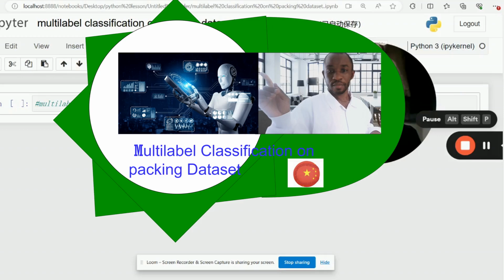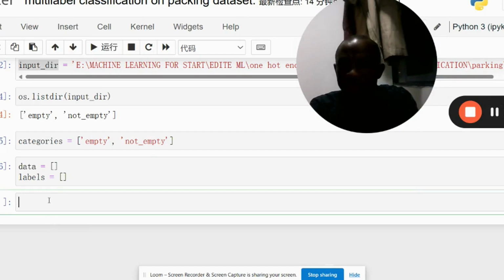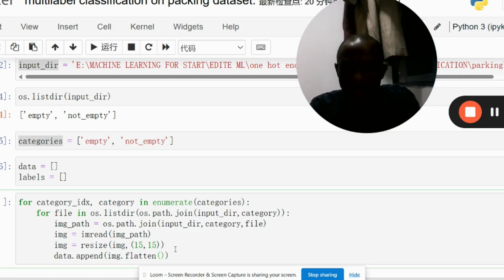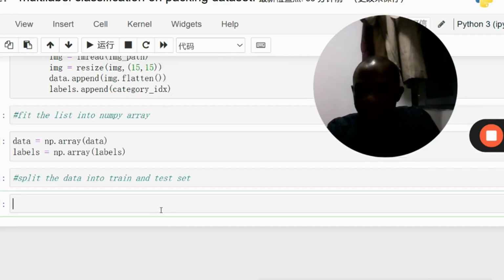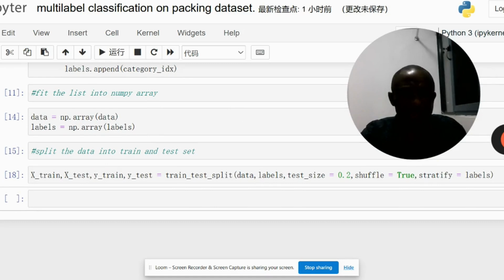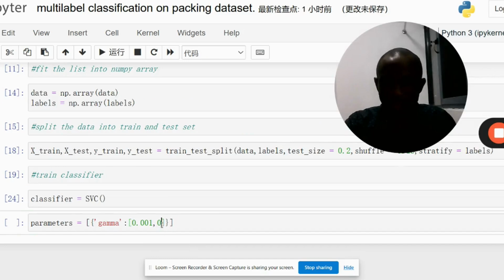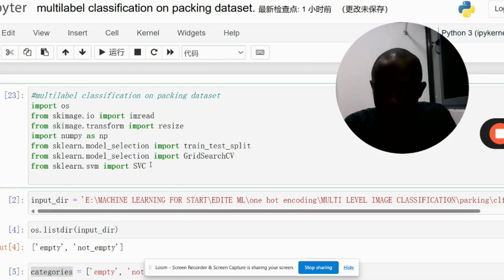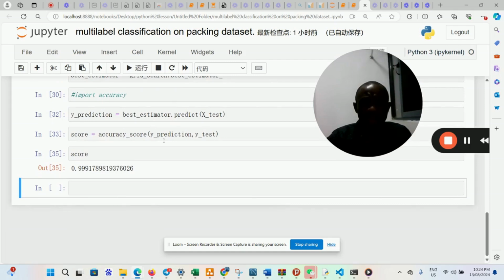Machine learning lesson 9: multilabel classification on packing dataset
Lecture: Multilabel Classification on Parking Dataset
In this lecture, we will delve into the concepts and applications of multilabel classification, using a real-world parking dataset. Unlike traditional classification tasks where each instance is associated with a single label, multilabel classification involves scenarios where each instance can be associated with multiple labels simultaneously.
Key topics covered:
- Introduction to Multilabel Classification: We will start by understanding the basics of multilabel classification and how it differs from single-label classification.
- Dataset Overview: You’ll be introduced to the parking dataset, which includes various features and multiple labels indicating different categories or conditions related to parking scenarios.
- Data Preprocessing: We will walk through the steps required to preprocess the data, including handling missing values, normalizing features, and transforming labels into a format suitable for multilabel classification.
- Model Selection and Training: Learn about various algorithms that can be used for multilabel classification, such as binary relevance, classifier chains, and ensemble methods. We will then implement a model using these techniques and train it on the parking dataset.
- Evaluation Metrics: Understanding how to evaluate the performance of a multilabel classification model using metrics like Hamming loss, subset accuracy, and F1-score.
- Practical Implementation: The lecture will include a hands-on coding session where we will implement the entire workflow, from data preprocessing to model evaluation, using Python and popular machine learning libraries like scikit-learn.
By the end of this lecture, you will have a solid understanding of multilabel classification, practical experience in applying it to a parking dataset, and the skills to extend these techniques to other complex classification problems.